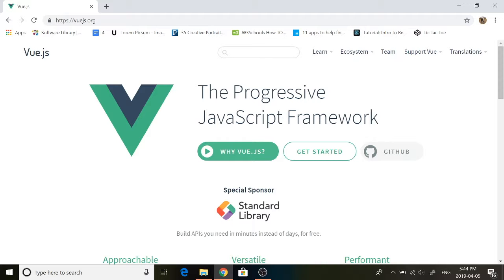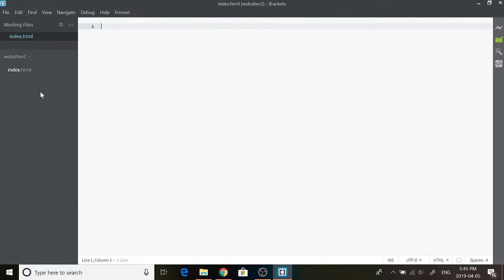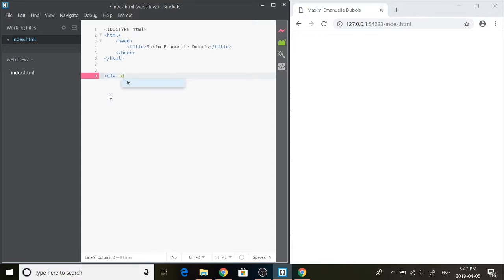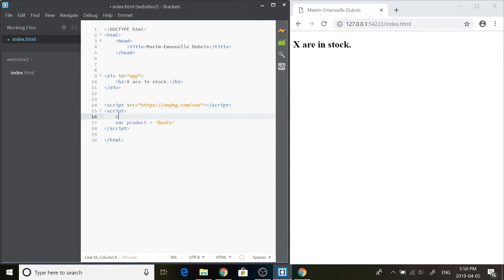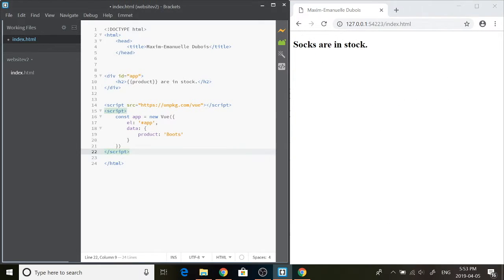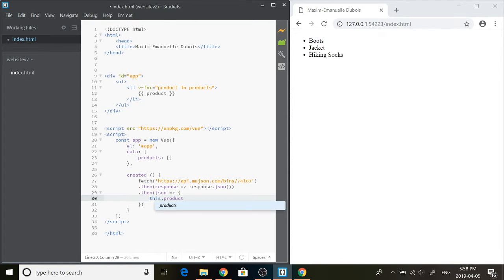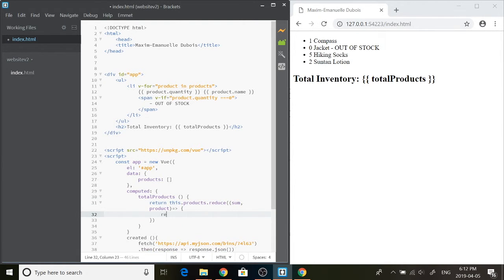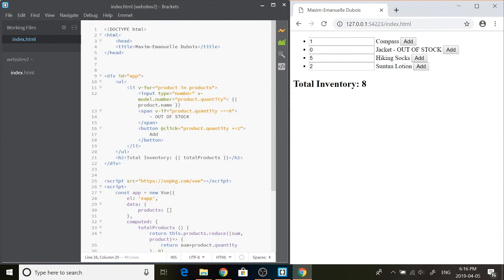Vue.js Tutorial!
Vue javascript framework tutorial for Prof Aitken.